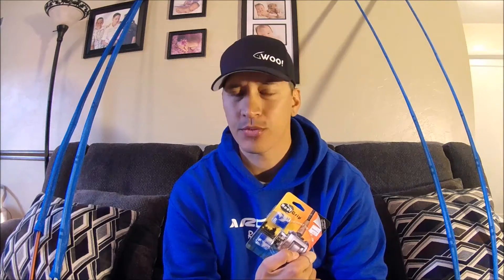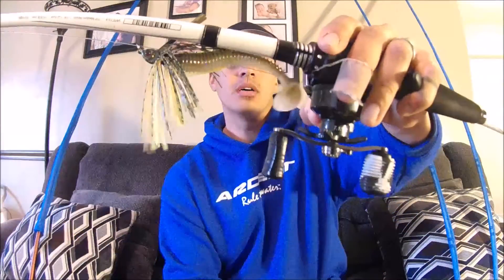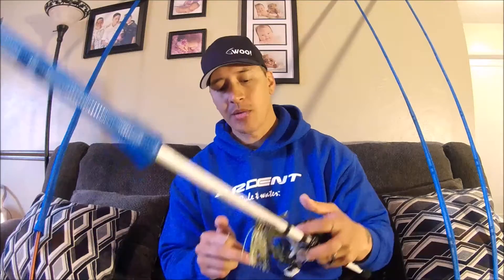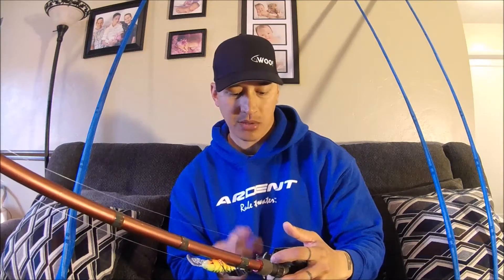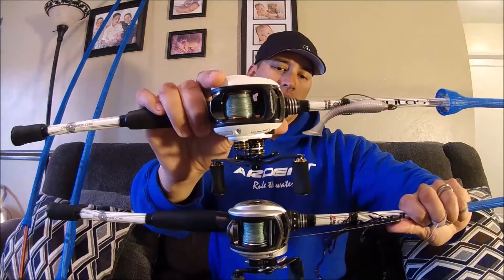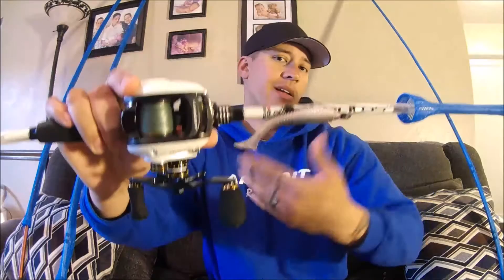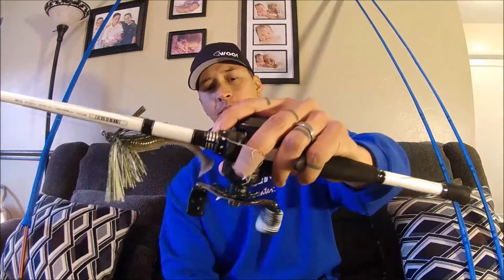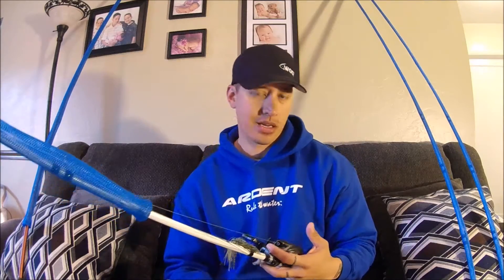Reel Grip Review, Part 2 (Update)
A add-to initial review of Reel Grips.